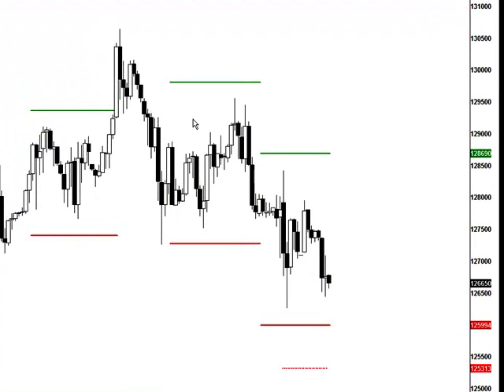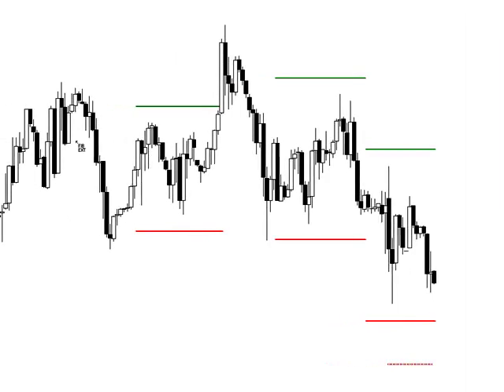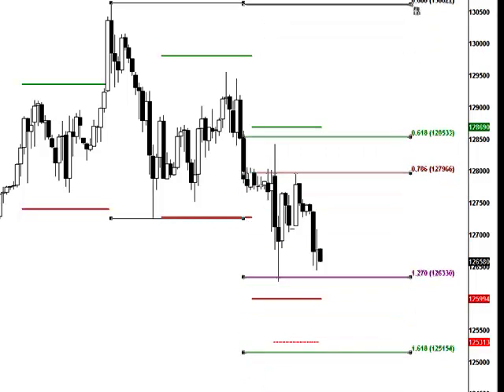CAD/USD in limbo